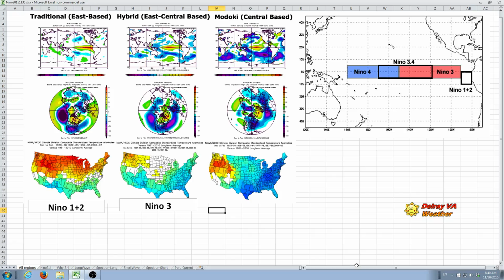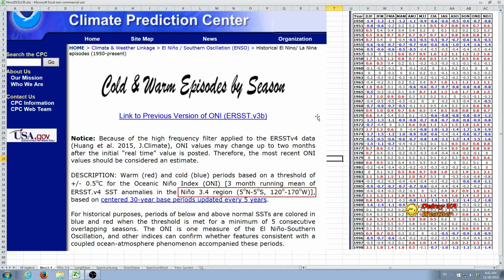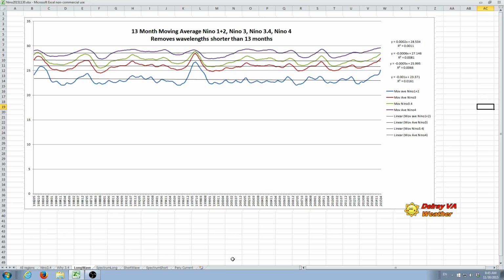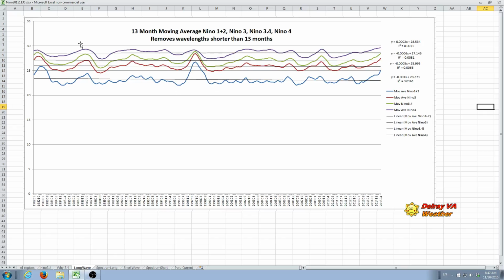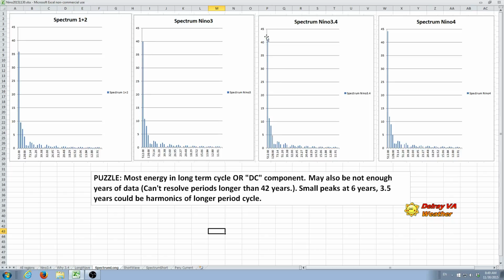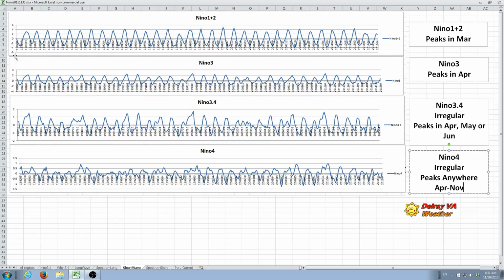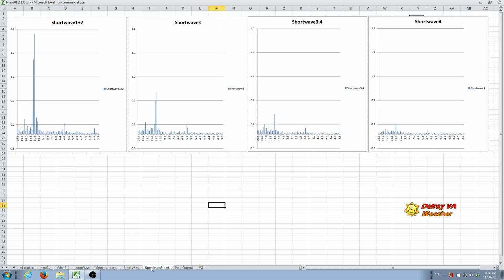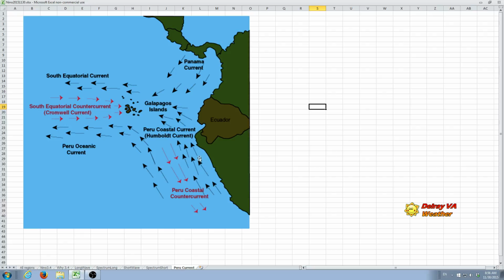My El Nino Research To Date and some puzzling results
Some puzzling results from my El Nino research.